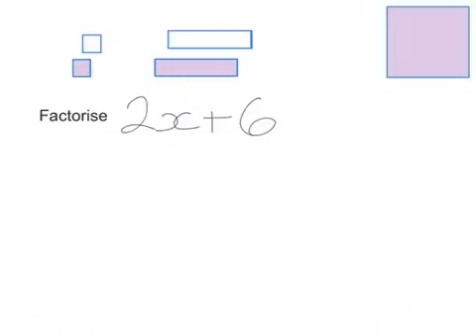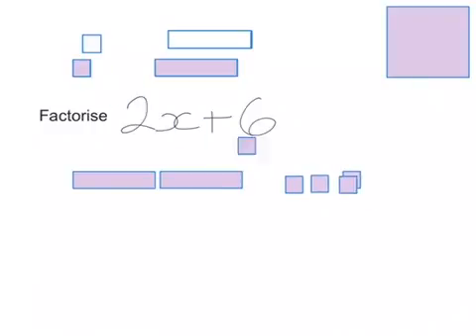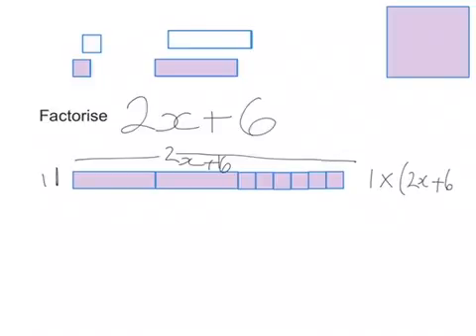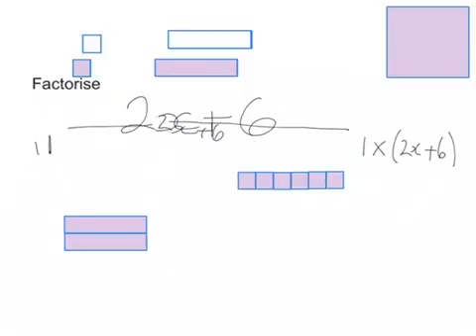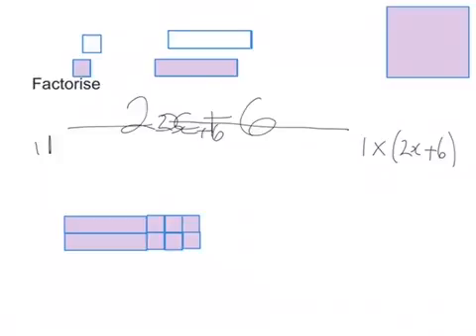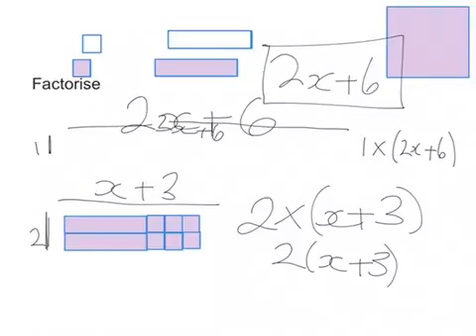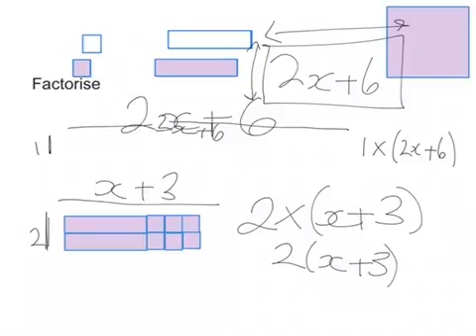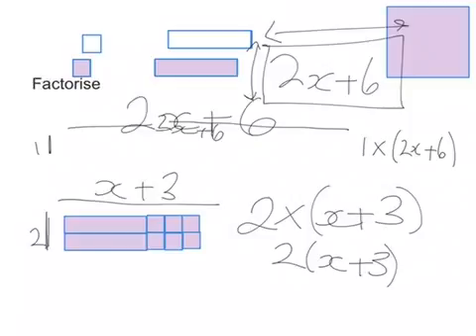Factorising expressions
Using algebra tiles